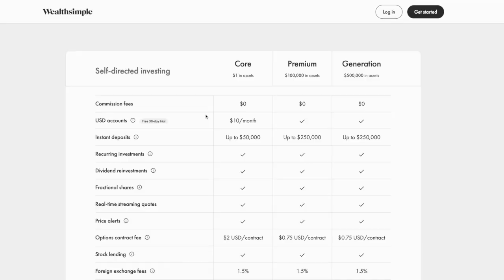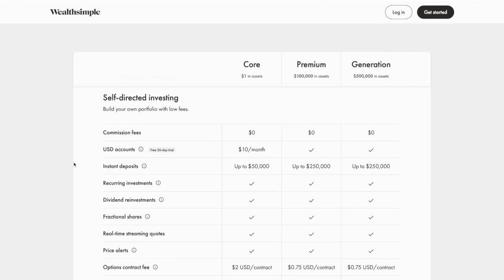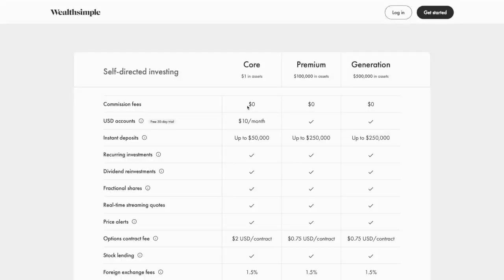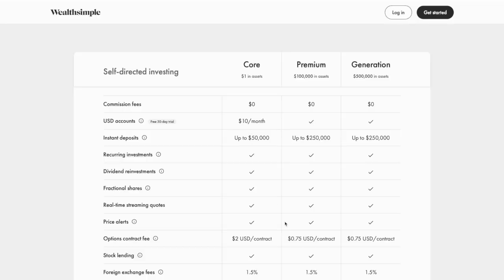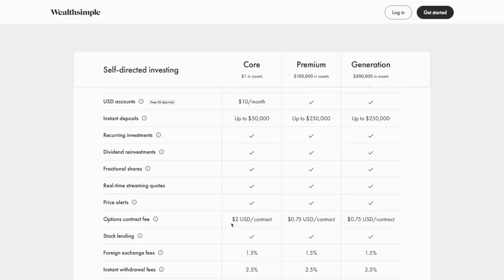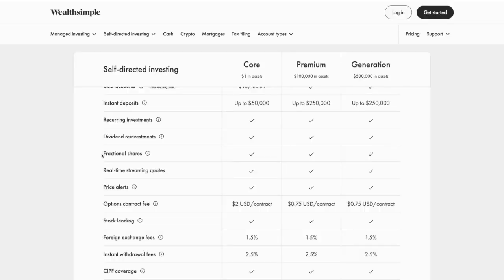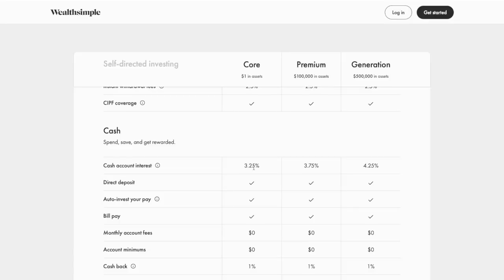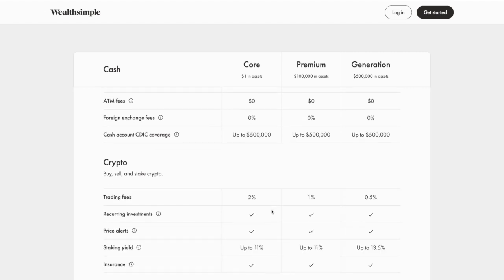Wealthsimple Review 2025: Is It Right for New Investors?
In this video, I’ll break down why Wealthsimple is a great platform for new investors and why I continue to use other financial products alongside it.

WHY I LIKE WEALTHSIMPLE:

Beginner-Friendly Interface: Wealthsimple is perfect for new investors with its intuitive design and educational resources to help you grow your investment knowledge.

Mobile Convenience: Investing on-the-go is easy with their smooth, user-friendly app.

Reinvest Dividends & Fractional Shares: Automatically reinvest your dividends and start investing with smaller amounts through fractional shares.

Zero Commission Trading: Enjoy no trading fees, making it cost-effective for frequent trading.

High-Interest Chequing Account Option: Wealthsimple offers a chequing account that earns competitive interest.

WHY I STILL USE OTHER BROKERAGE ACCOUNTS:

Foreign Exchange Fees: The platform’s rates for US-listed companies aren’t the best, and you can’t use Norbert’s Gambit to reduce exchange fees more on that

Limited GICs & Bonds Access: Wealthsimple doesn’t offer direct access to GICs or bonds, limiting some fixed-income options.

Margin Accounts: While margin accounts are in beta at the time of this video, they could be promising for more advanced strategies once fully available.

Want to learn more? Check out my comparison video on all the major investment accounts

Nothing herein shall be construed to be financial, investment, legal, or tax advice. The content of this video is solely the opinions of the speaker who is not a licensed financial advisor, registered investment advisor, legal advisor, or tax advisor. Trading securities, options, futures, and/or cryptocurrencies poses considerable risk of loss. The speaker does not guarantee any particular outcome. This information is accurate to the best of my knowledge at the time of this video. Please note that investment platforms and features may change over time.